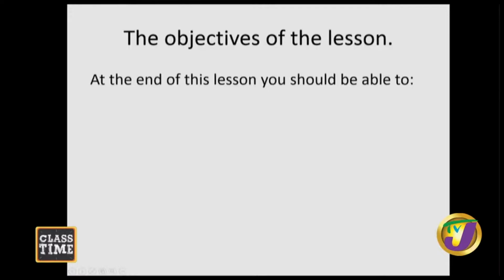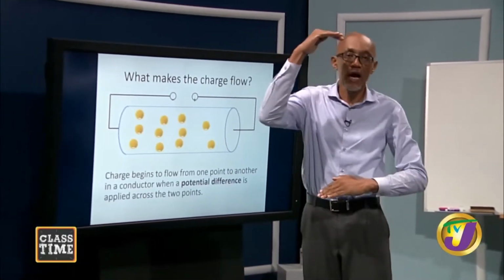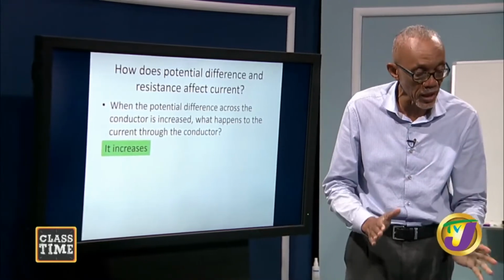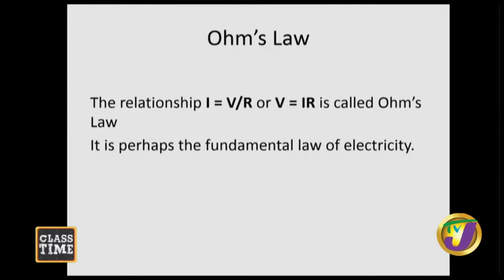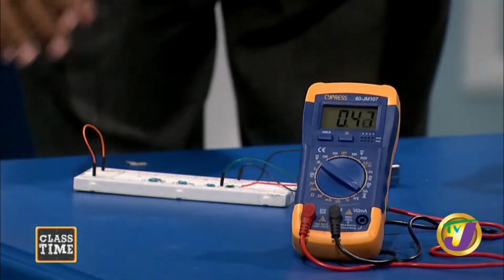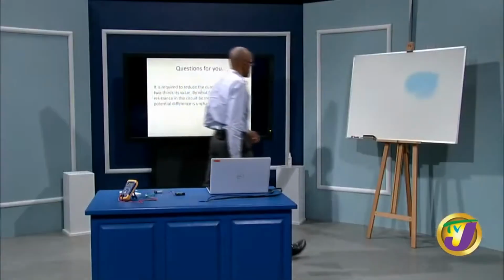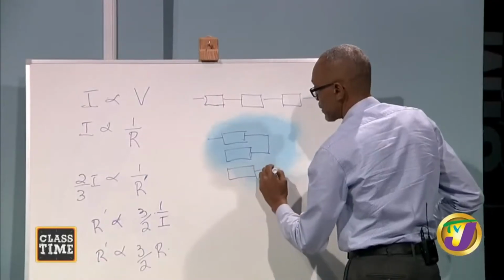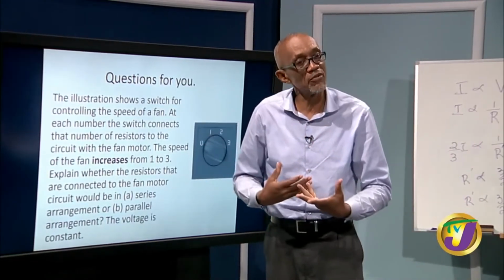CSEC Physics Resistance & Ohm's Law